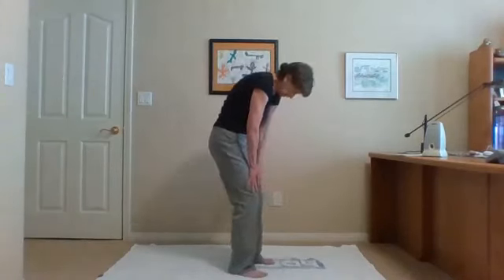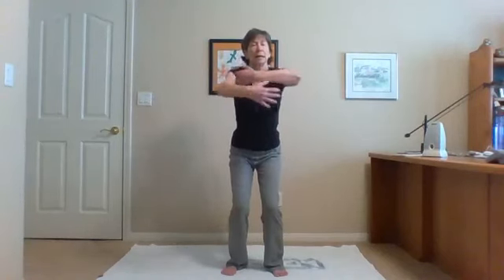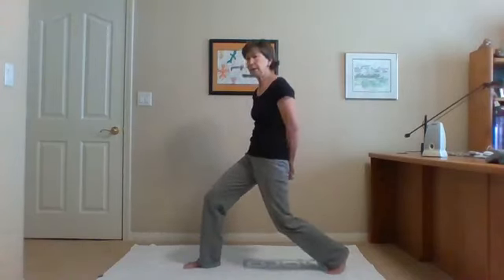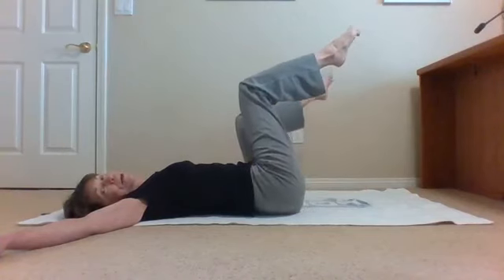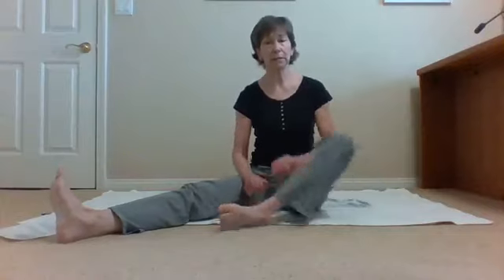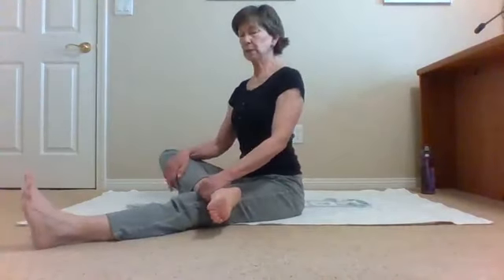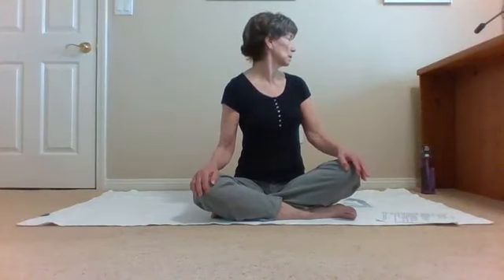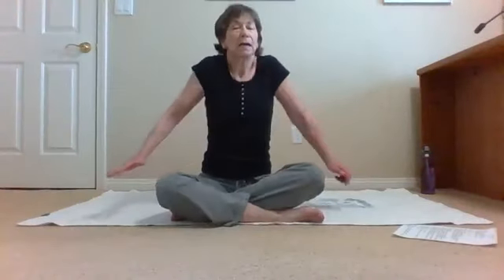Stretch n Flex with Jane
Another GREAT stretch class for seniors.